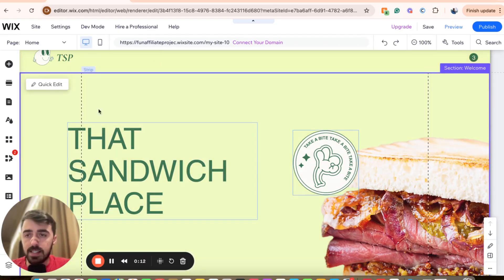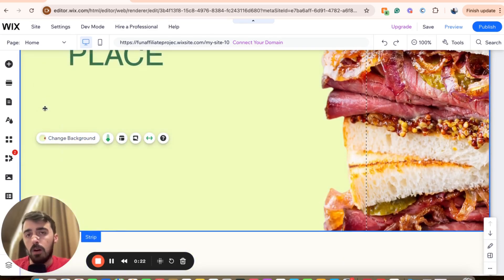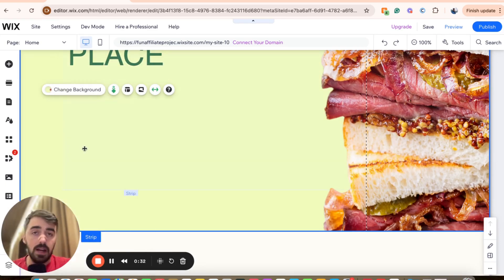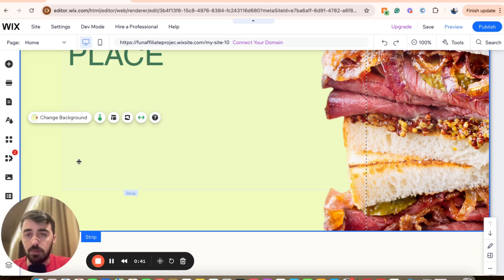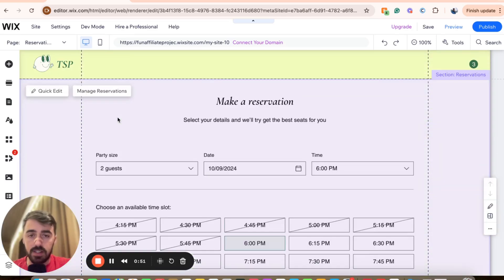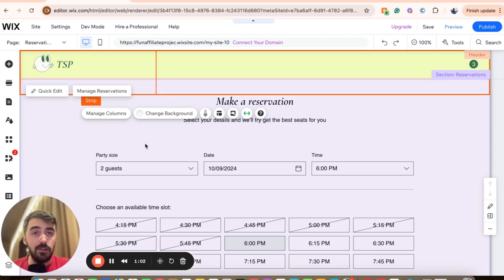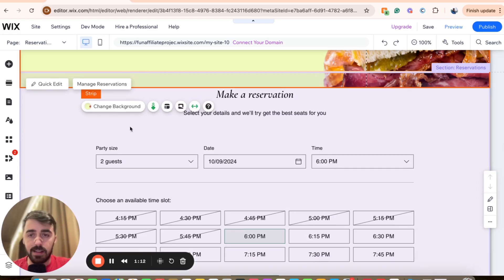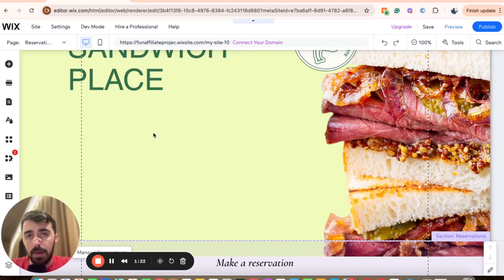How to Move a Section to Another Page in Wix [QUICK GUIDE]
In this short tutorial, I'm going to show you how to move a section to another page in Wix.